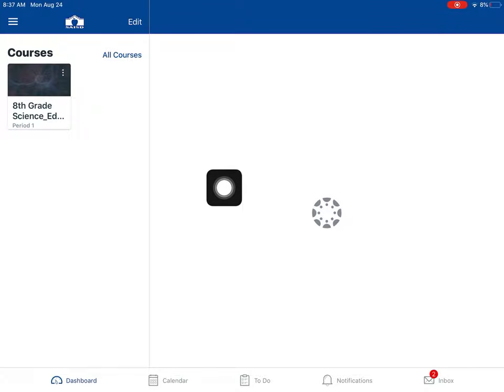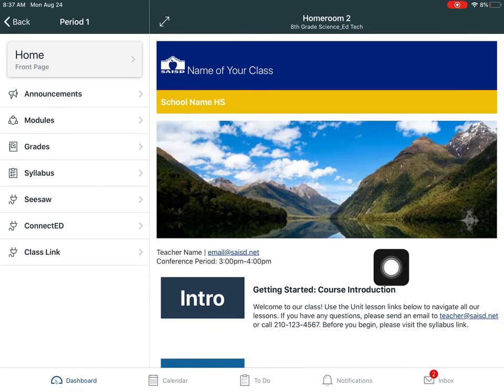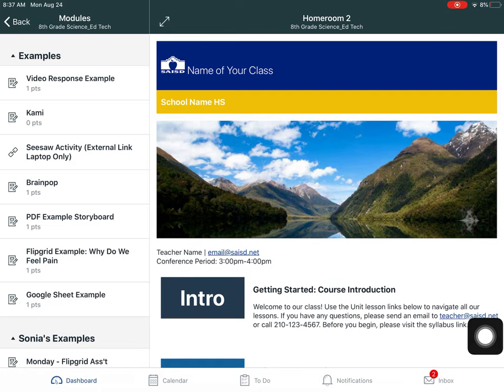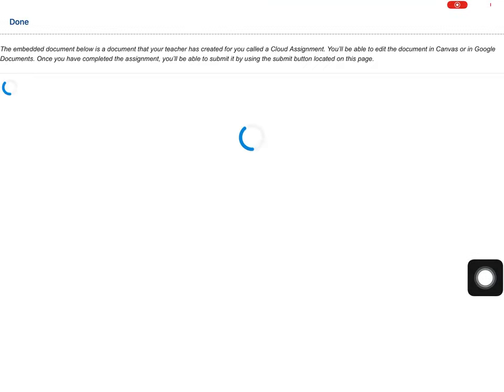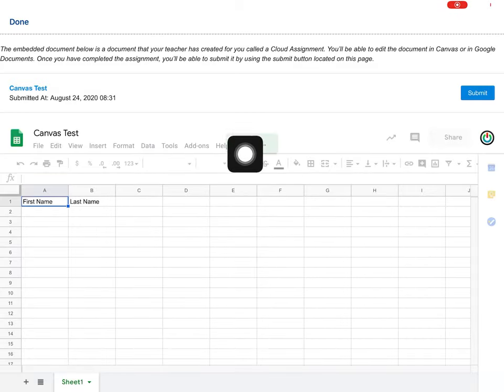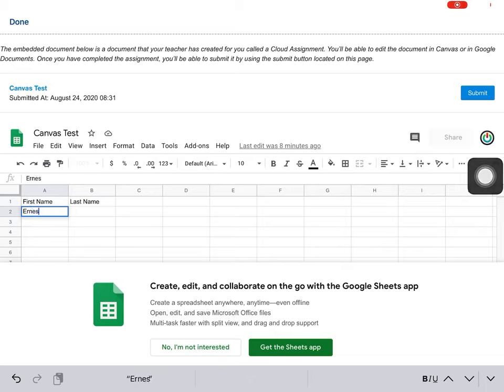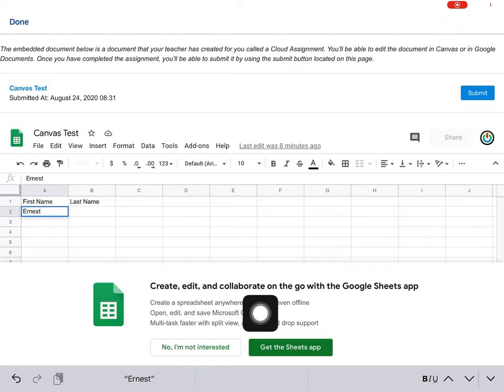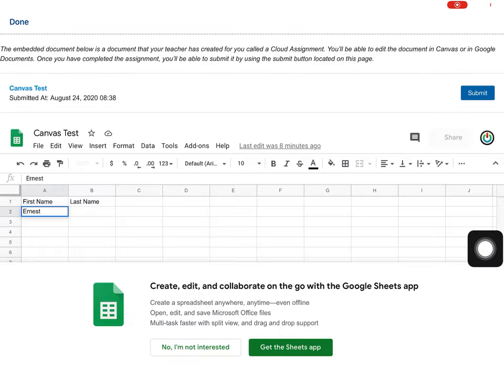Google Sheets Assignment in Canvas App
Learn how to complete a Google Sheets assignment in the Canvas Student app